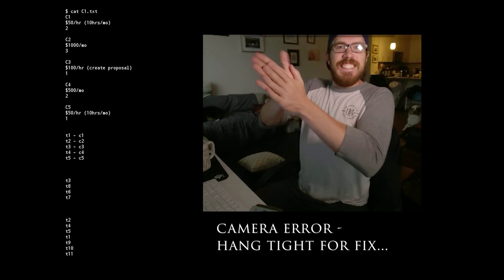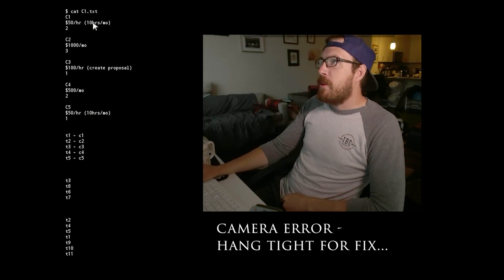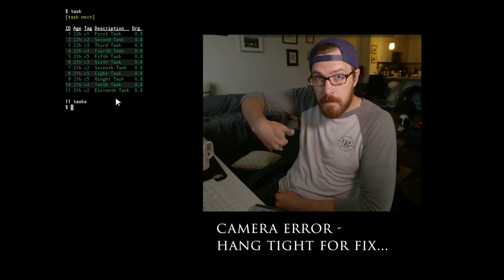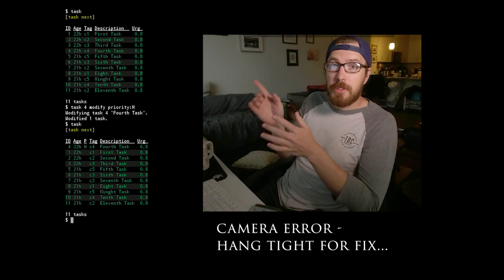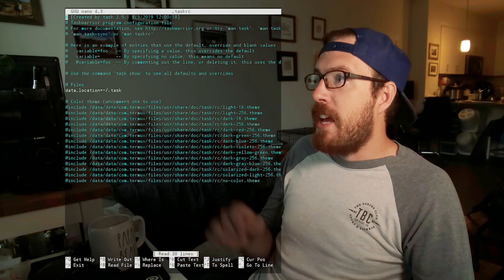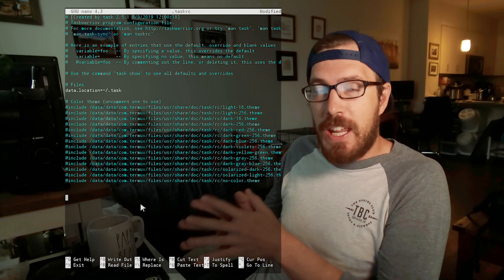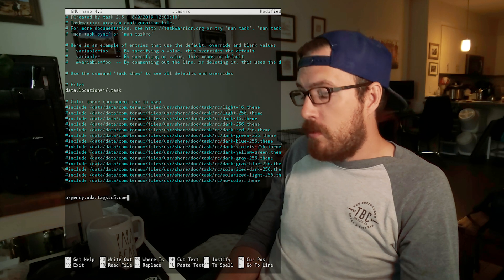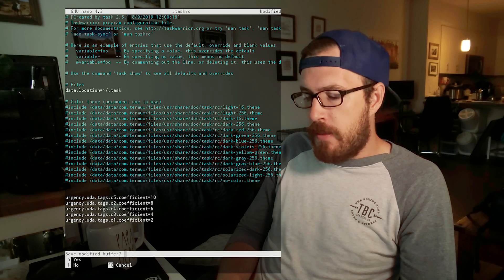Taskwarrior will prioritize your tasks for you!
By popular demand, this video is how you can get Taskwarrior to automatically prioritize your task list.

In other news, this video was ENTIRELY shot and edited on my Samsung Galaxy Note 9, using Filmic Pro and Adobe Premiere Rush. There were a few issues, as I'm sure is quite obvious, but all in all I think it turned out pretty dope considering.